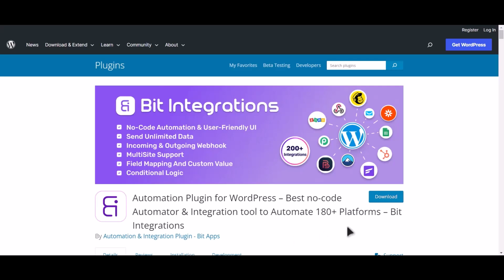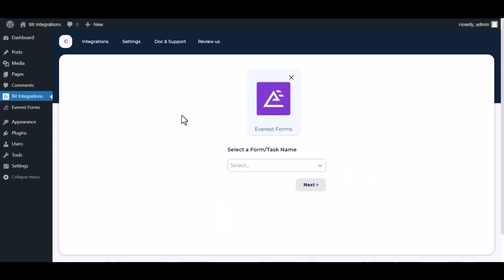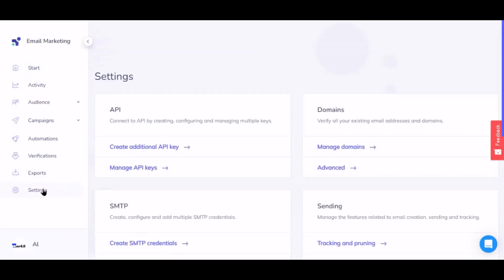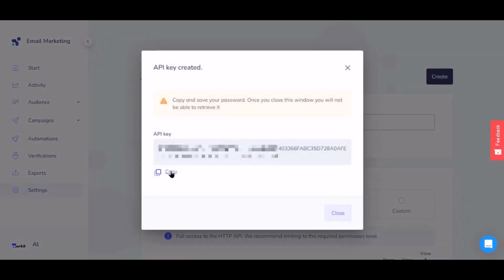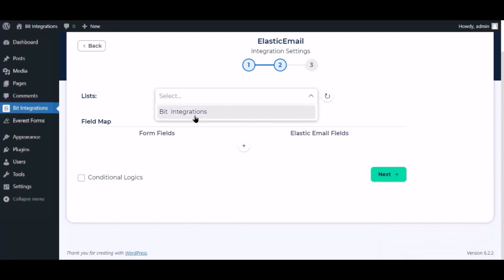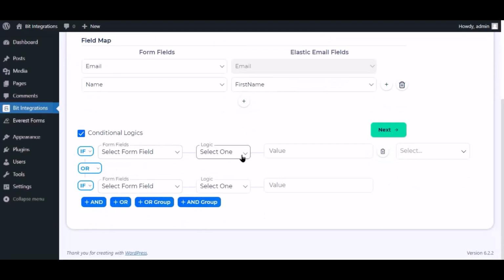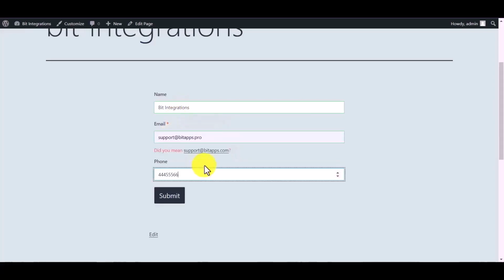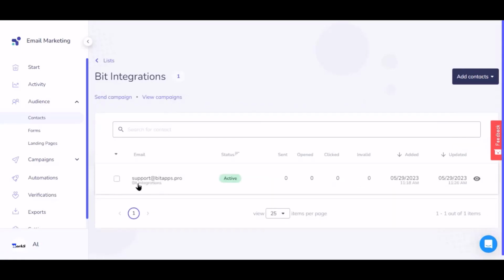Integrating Everest Forms with Elastic Email | Step-by-Step Tutorial | Bit Integrations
Discover how to seamlessly integrate Everest Forms with Elastic Email using the powerful Bit Integrations WordPress plugin in this informative tutorial. In this video, we'll guide you through the process of connecting your Everest Forms with Elastic Email, enabling you to efficiently manage and automate your email communications.

📋 Join us as we demonstrate the step-by-step integration of Everest Forms with Elastic Email using the Bit Integrations plugin for WordPress.
🔗 Streamline your email marketing efforts and enhance your communication strategy by seamlessly connecting Everest Forms with Elastic Email.

Key highlights of this video:

✅ Learn how to effortlessly integrate Everest Forms with Elastic Email using the Bit Integrations plugin, allowing you to automatically capture form submissions and sync them with your Elastic Email account.
✅ Enhance your email marketing campaigns with targeted and personalized communications by leveraging the seamless integration between Everest Forms and Elastic Email.

🚀 Get started with integrating Everest Forms with Elastic Email by downloading the free version of Bit Integrations from the WordPress plugin directory:

💼 Unlock advanced features and maximize your email marketing capabilities with the Pro version of Bit Integrations:

Integrate Everest Forms with Elastic Email effortlessly using Bit Integrations and elevate your email marketing game.